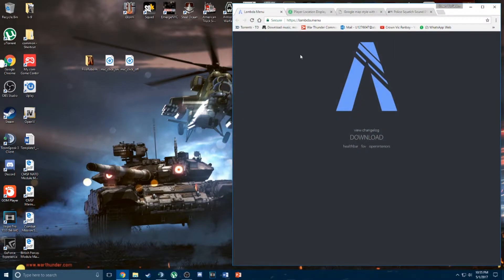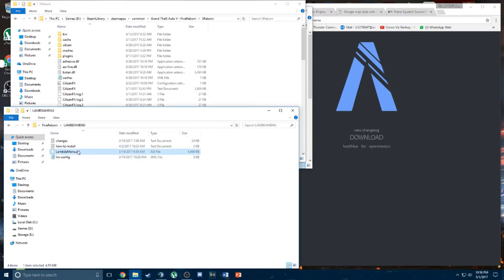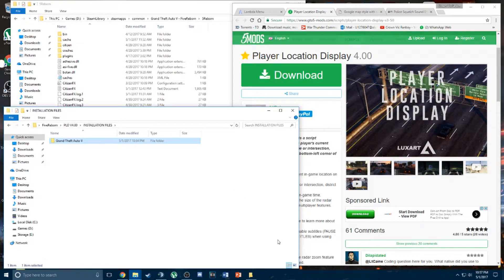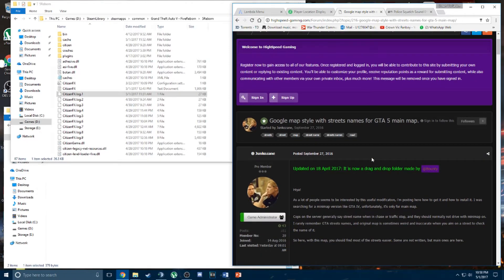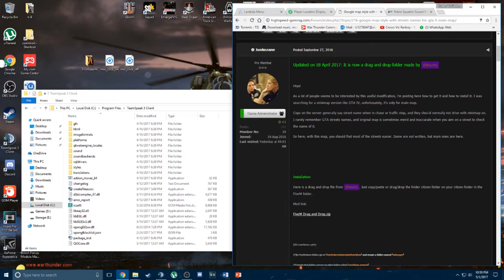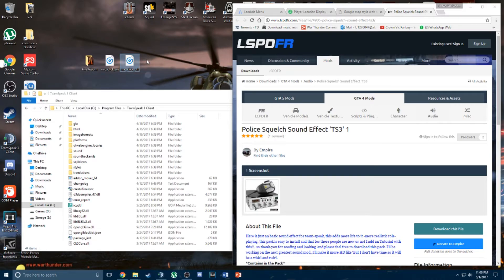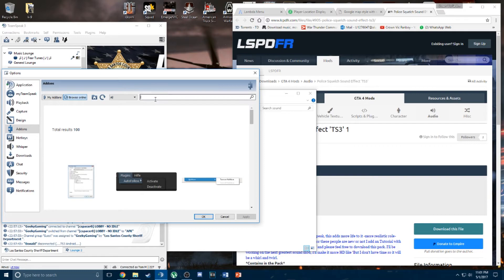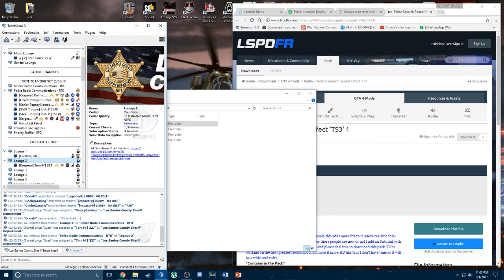Install guide for 5Reborn and Teamspeak mods | GTA V FiveReborn Tutorial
I forgot to mention in order to hear the bleep sound on Teamspeak, go to tools - options - playback  and tick both own&other client play mic clicks

Links for the mods